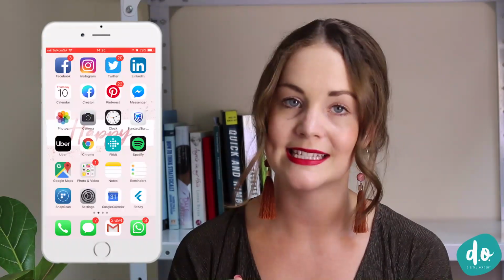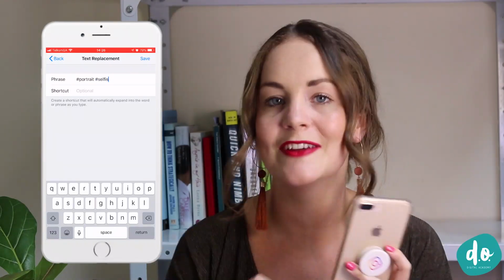How to actually use hashtags 🚀👑| Grow Your Instagram ORGANICALLY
Instagram hashtags can be really confusing and often people are unsure how to use the 30 hashtags you are allowed on Instagram. These strategies will teach you everything you need to know about hashtagging! This is an up-to-date hashtag strategy for 2019 to make sure that you rock Instagram in the new year.

D.O. Digital is powered by Techsys Digital, a Cape Town based digital agency.
MY EQUIPMENT
1. Canon 760D
2. Canon 50mm Lens
3. Samson Meteor Mic USB Studio Microphone
4. Adobe Premier Pro